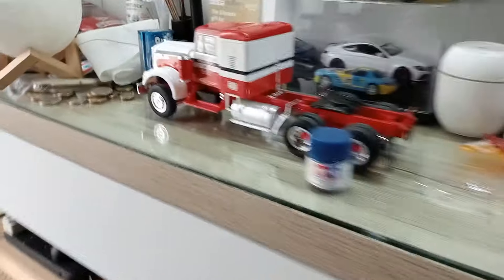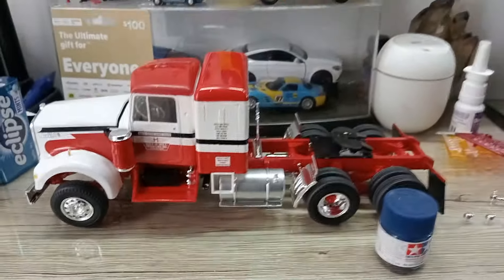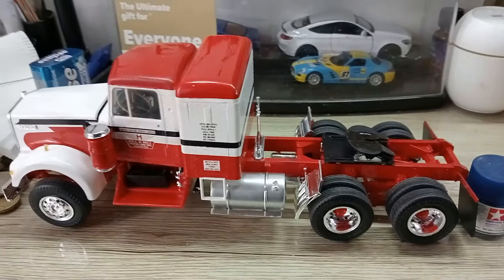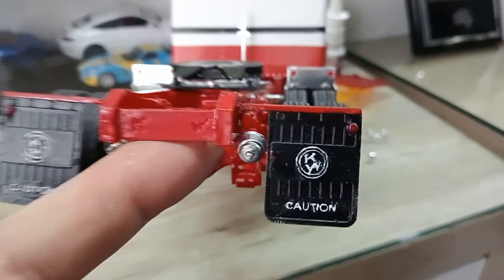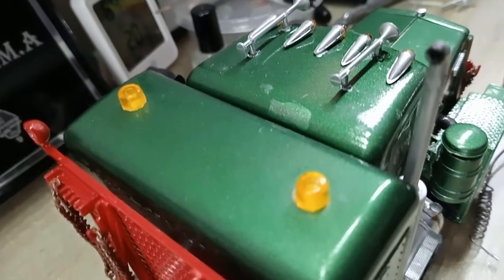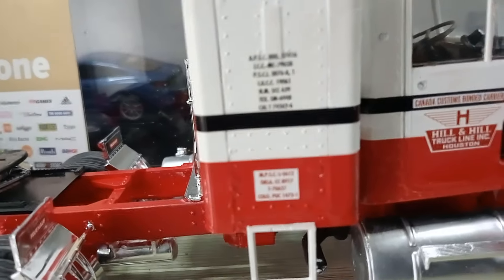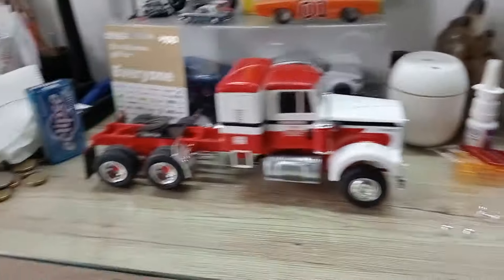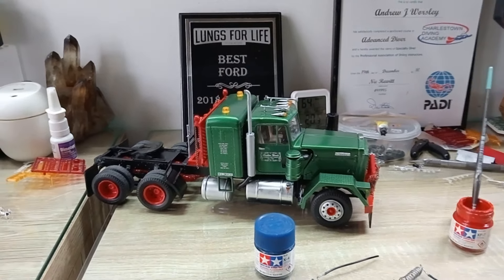Kenworth Model Trucks AMT Alaskan Hauler & W925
Two trucks I have been building and finishing with some of the fine details.